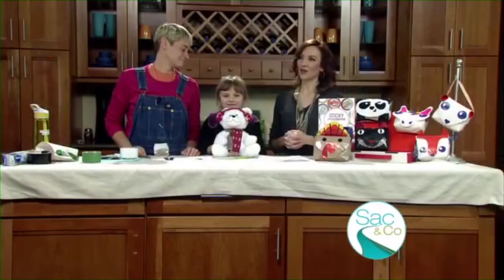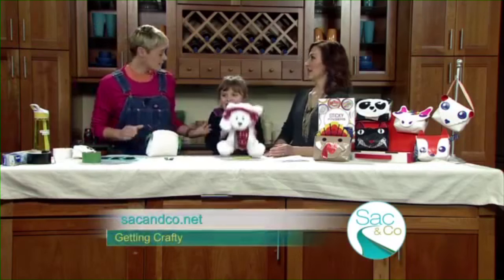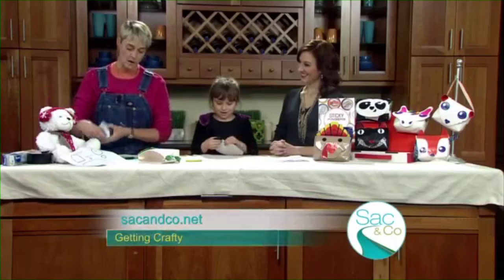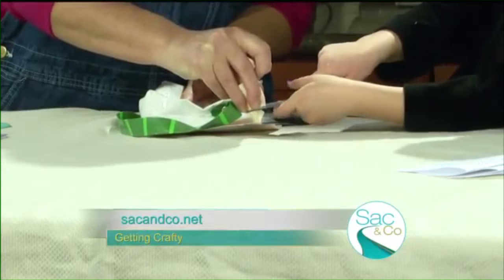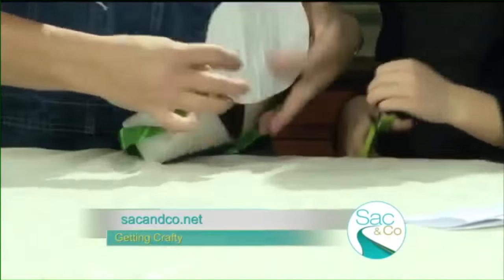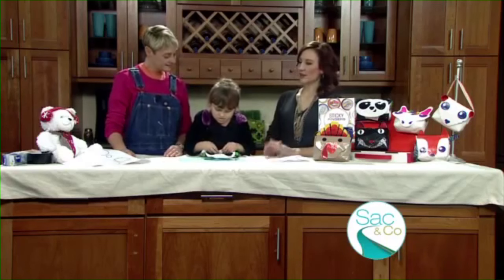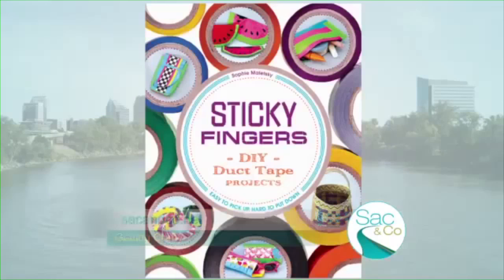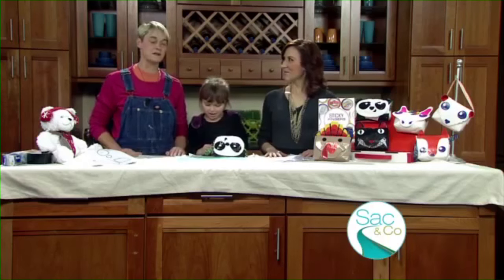Watch Sophie Make a Duct Tape Panda Purse on Sac & Co | Sophie's World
Crafting expert Sophie Maletsky and her friend Abbi create two panda purses on this segment of Sac&Co (ABC10) - one for Abbi and a mini version for her stuffed bear.